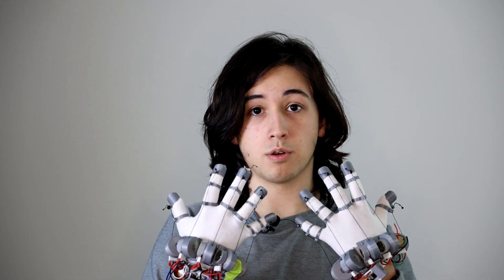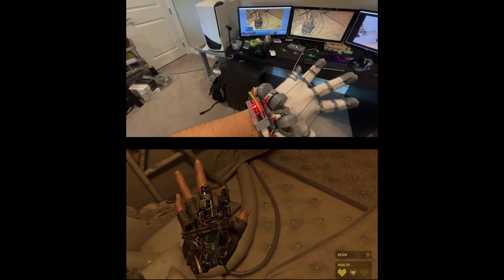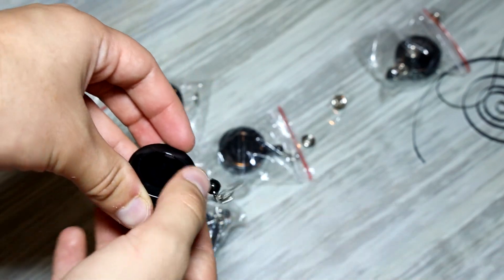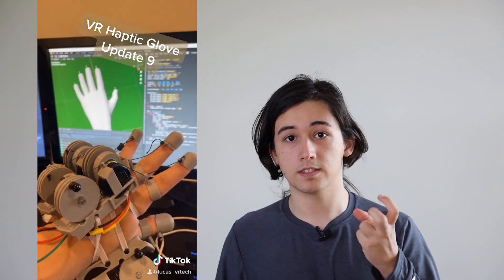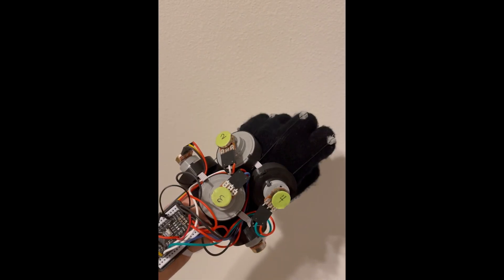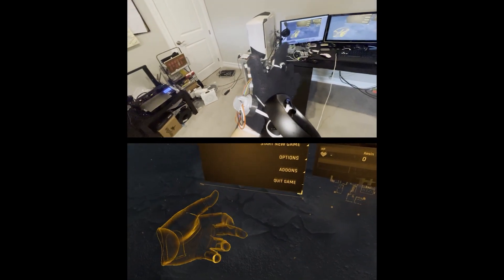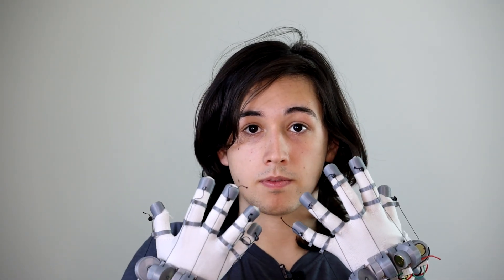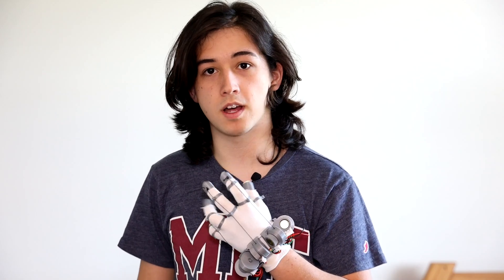I made $22 Virtual Reality Gloves.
This is the journey of how I decided to make my own VR Haptic Gloves and the first 3 prototypes on the way to making VR Haptics affordable for everyone.